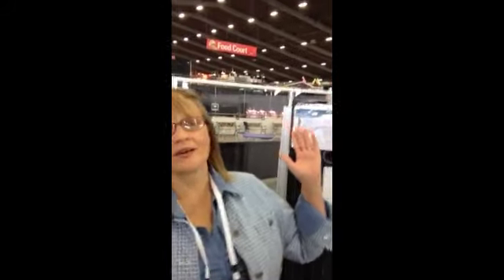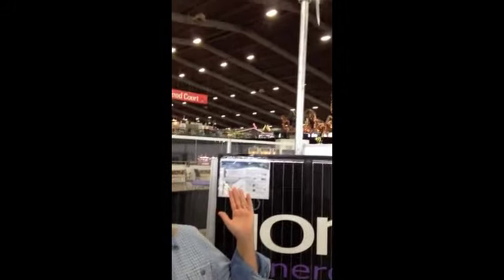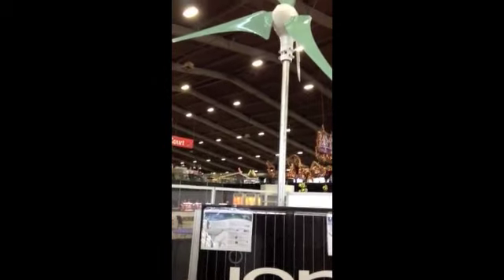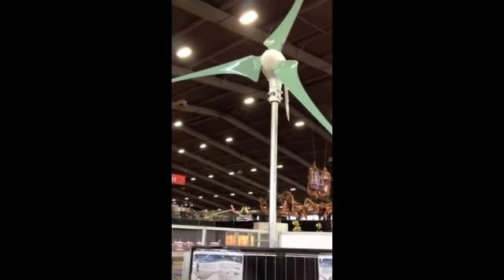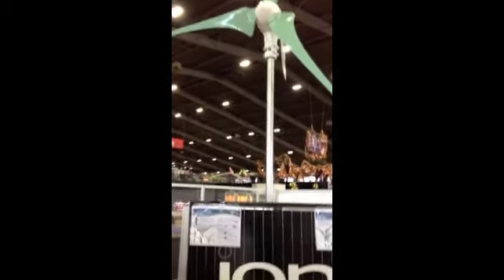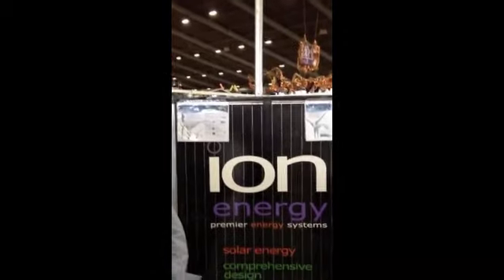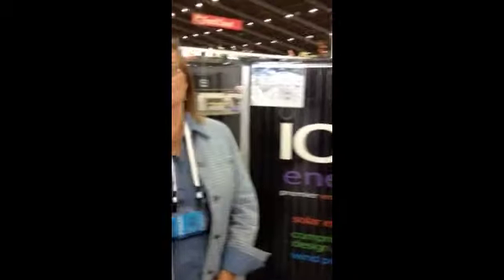PSO_Wind_Fair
Public Service Company of Oklahoma take you inside of the Tulsa State Fair to learn about wind energy.